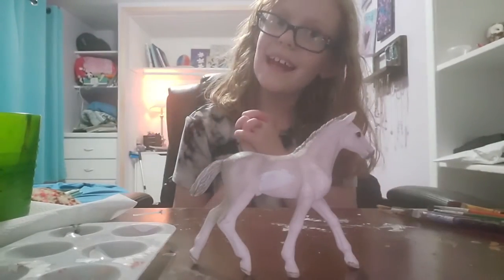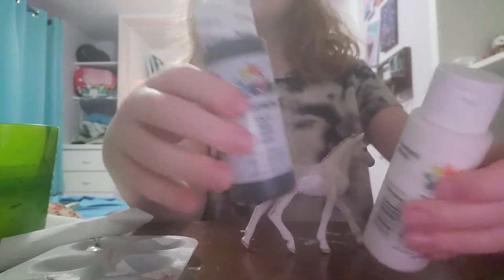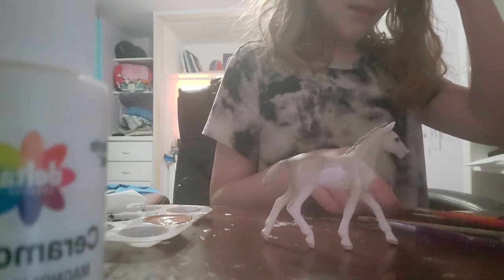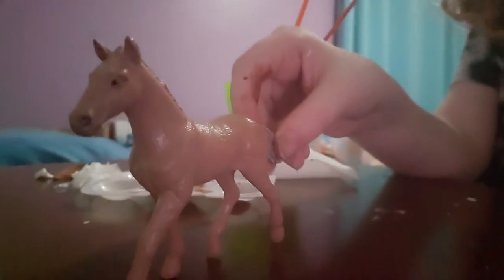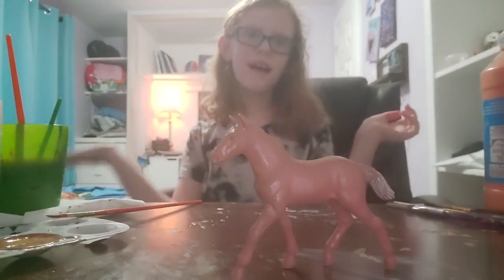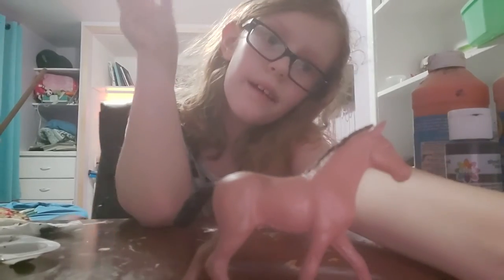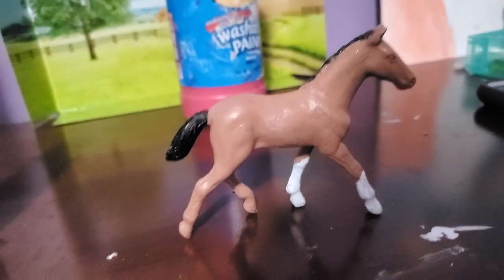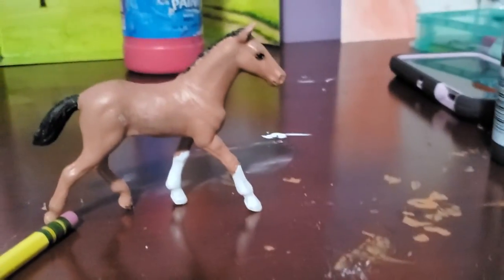Painting a schleich chestnut horse, Tutorial/come along with me in the process